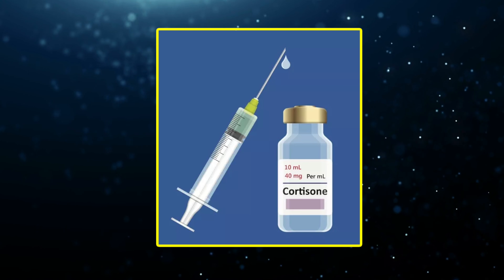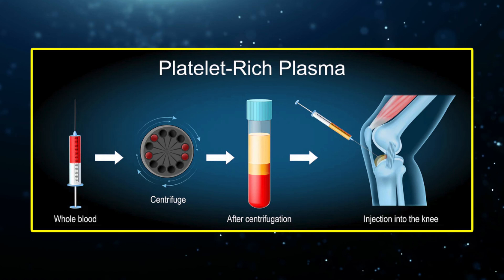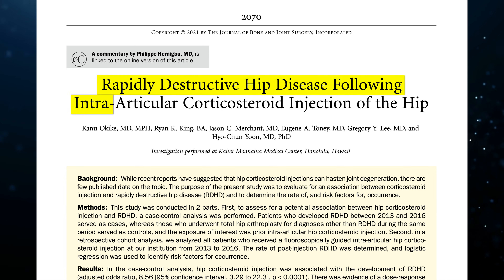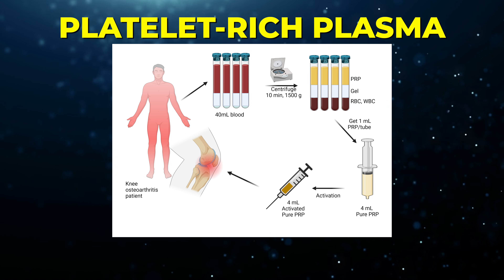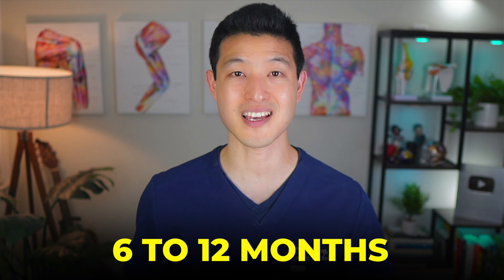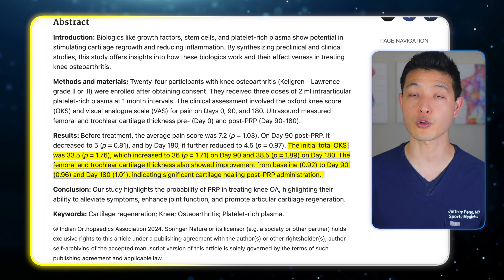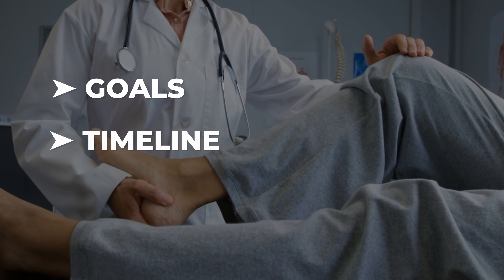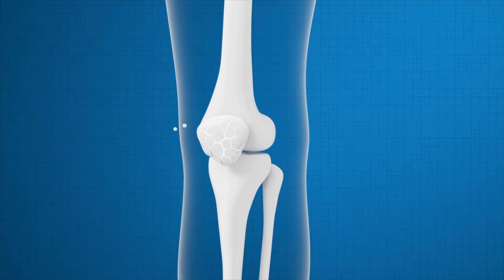Cortisone Injection vs PRP for Knee Arthritis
Cortisone / steroid injection vs platelet rich plasma (PRP) injection for knee arthritis? Which is better and leads to better long term outcomes?

►  ABOUT ME